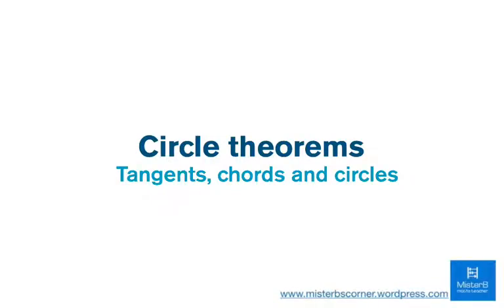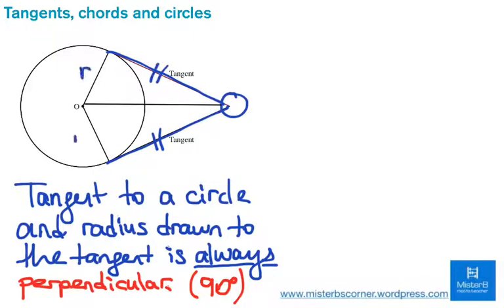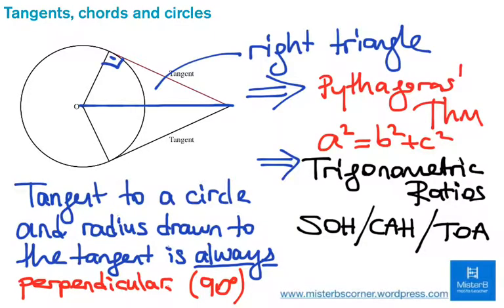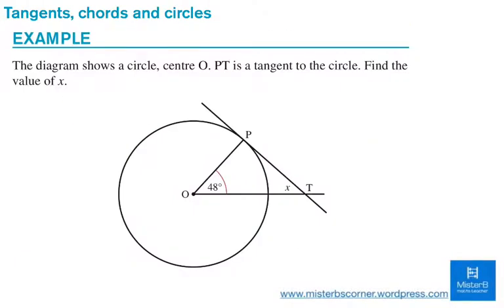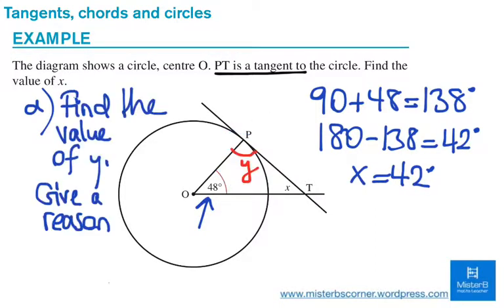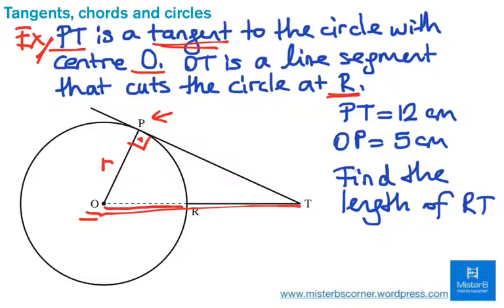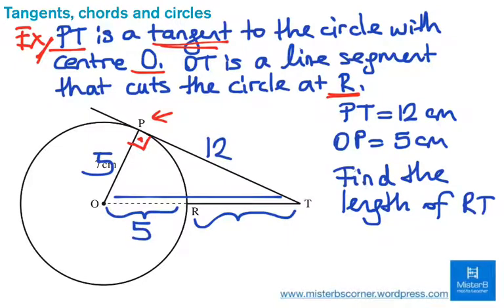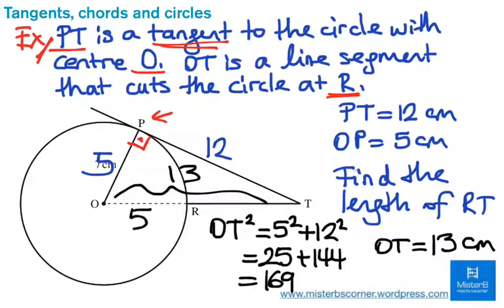Tangents and Chords 1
This video is about the tangent drawn to a circle.